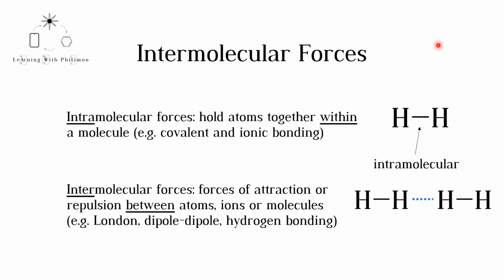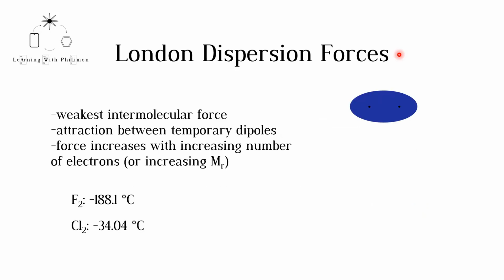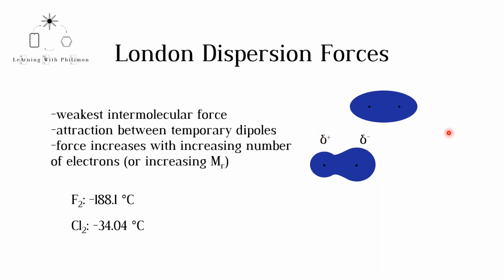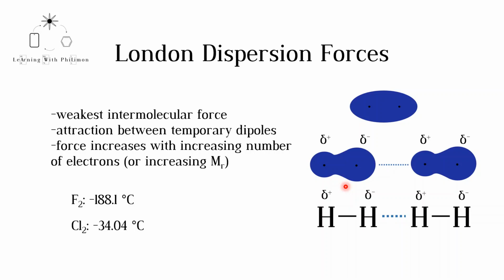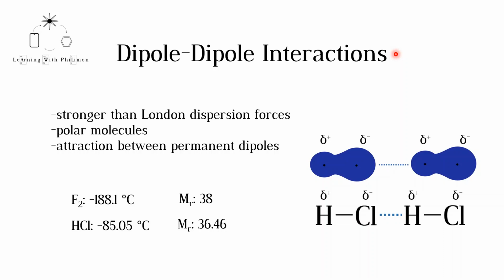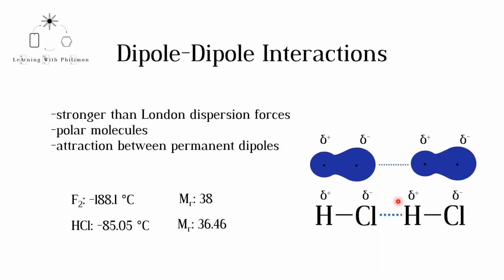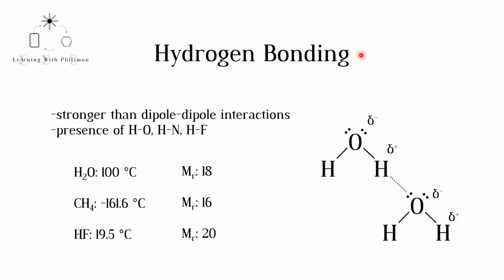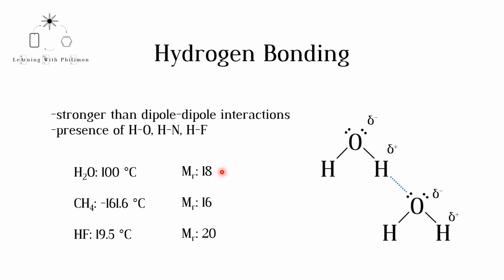Intermolecular Forces (IB and A level Chemistry)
In this video we will be looking at the intermolecular forces (London, dipole-dipole and hydrogen bonding).